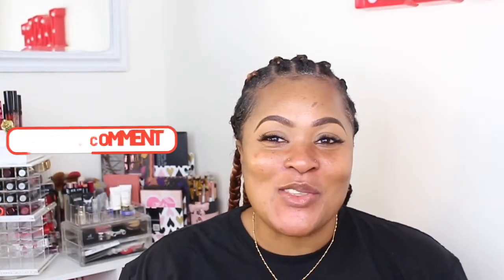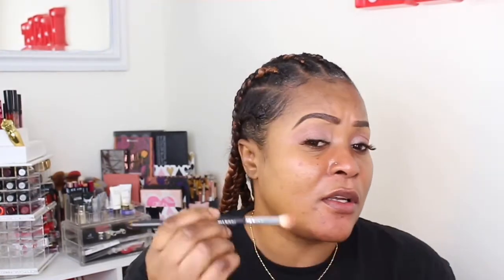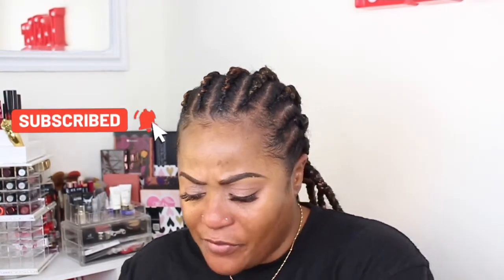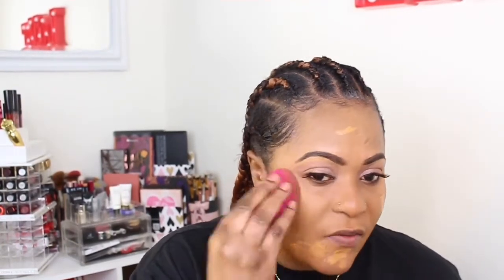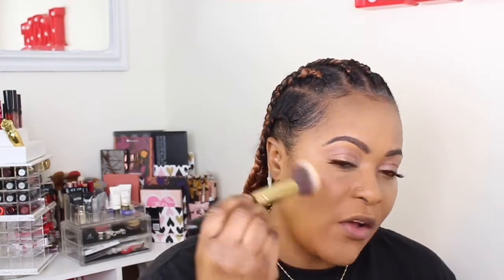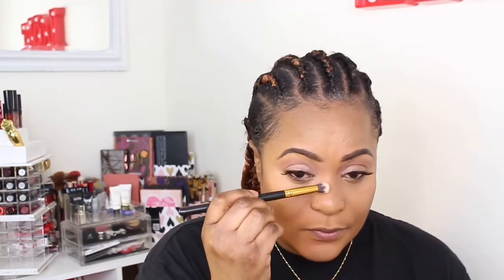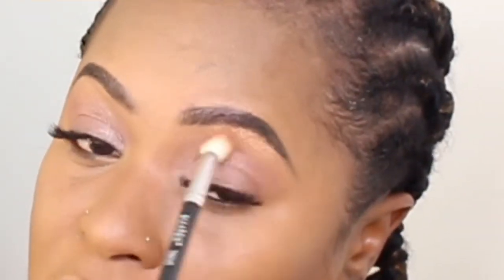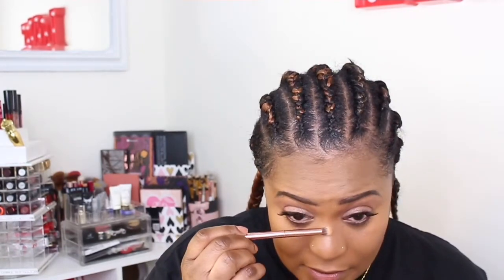WINTER TO SPRING NATURAL MAKE-UP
Hello all,
I pray everyone is being safe by washing your hands, social distancing and staying home if you don't need to go outside. Flights, events, work etc. may be postponed; but spring will still arrive onetime. I wanted to film this natural, fresh and airy look to welcome spring. I hope you enjoy it.

-Xo
Dee